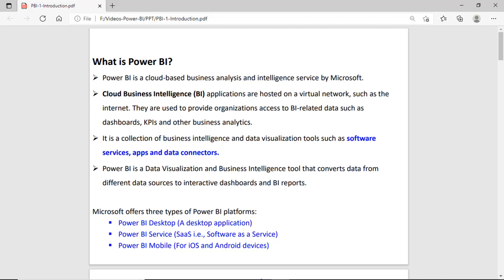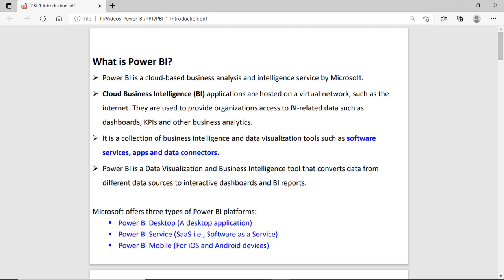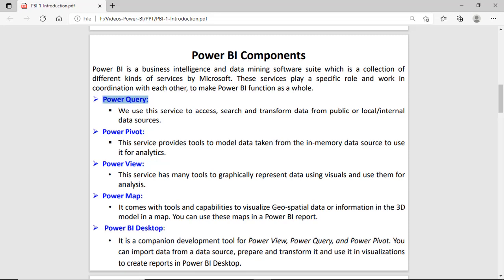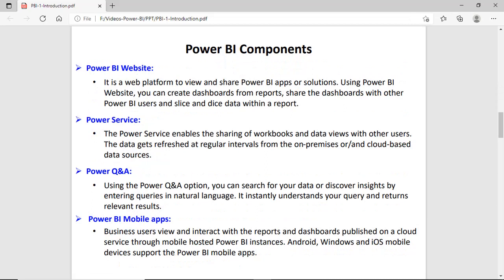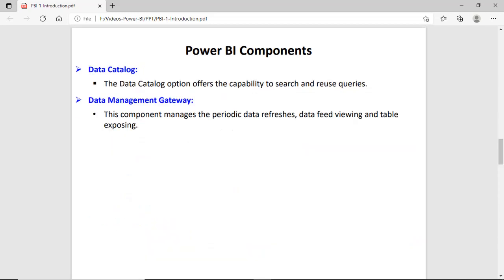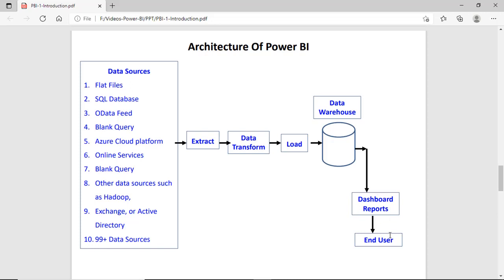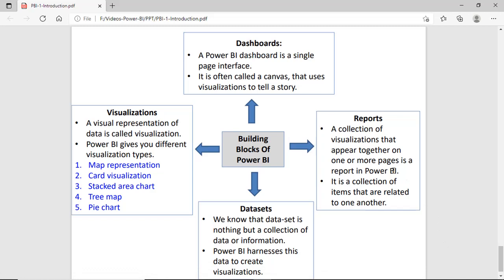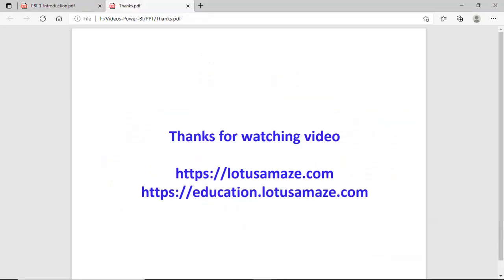Power BI Introduction | What is Power Microsoft BI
This Videos helps to understand  What Is Power BI, Components of power bi and building blocks of power bi.